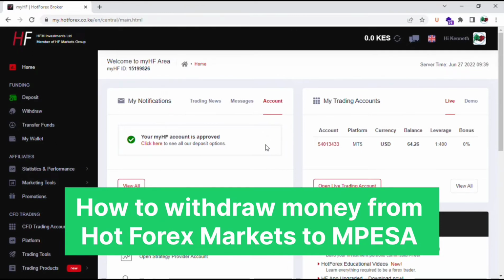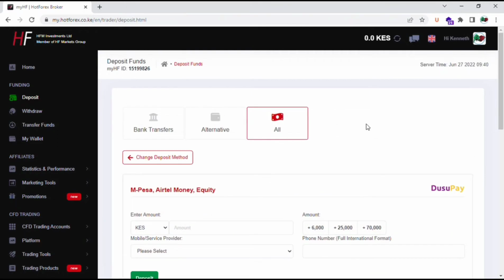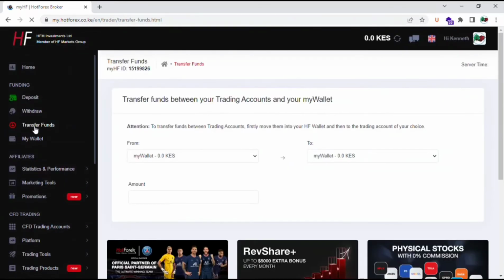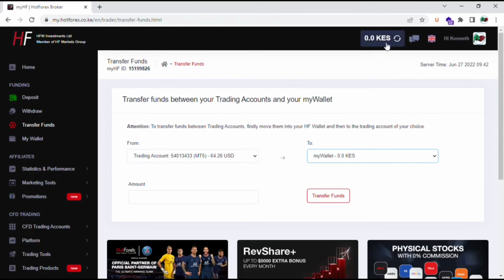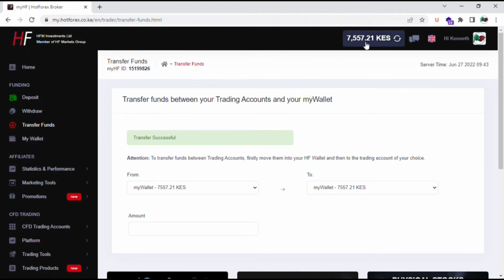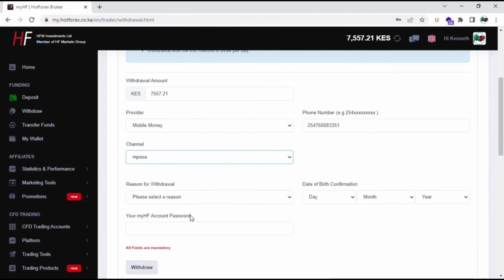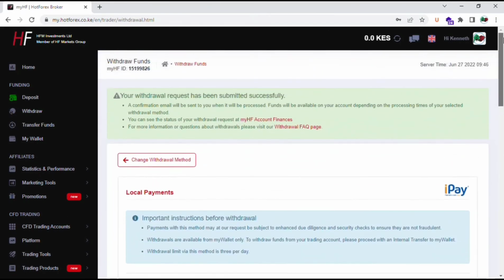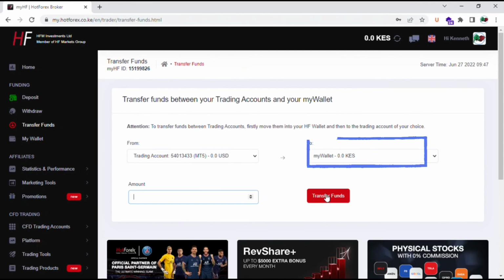How to Withdraw From Hot Forex Markets (HFM) to Mpesa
In this video, I show you the step-by-step process of withdrawing money from HFM to Mpesa. The process is straightforward and easy. Watch to the end to learn how to do it yourself.